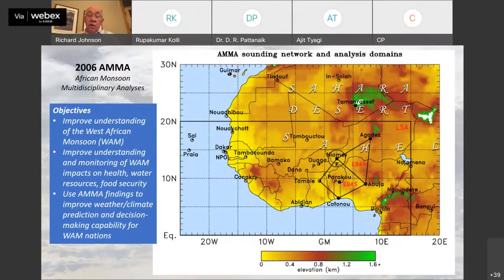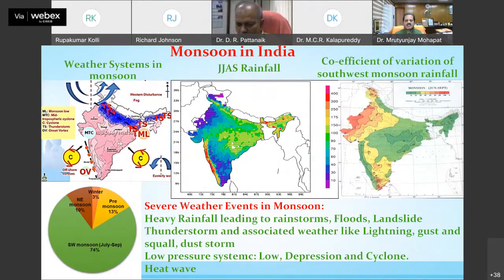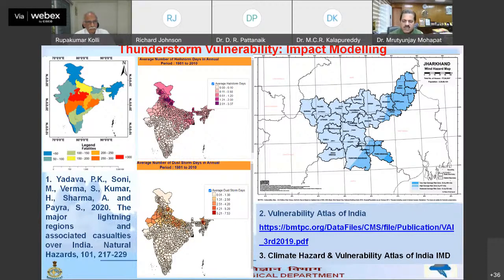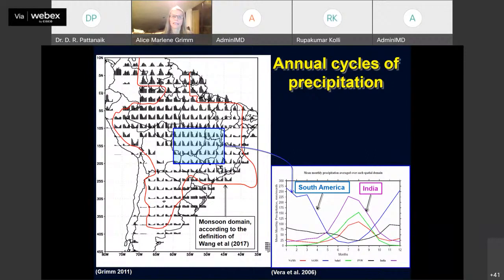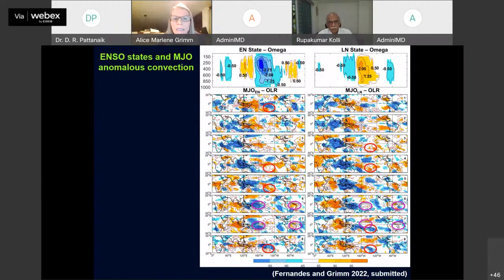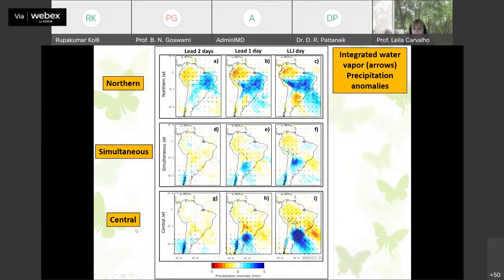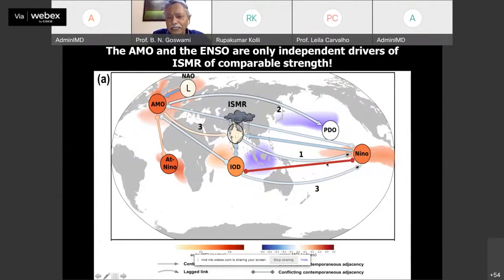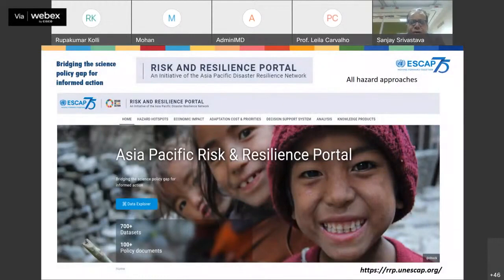Part-2, IMS IMD - 7th WMO International Workshop on Monsoons Regional Monsoons MYWAY SPACE TRUST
MYWAY SPACE TRUST || MSAT || IMS Khurja Chapter || IMS ||

7th WMO International Workshop on Monsoons (IWM-7) Day-1 Regional Monsoons on 22 March 2022. Organised and Hosted by the India Meteorological Department (IMD) Live Streams at India Meteorological Society (IMS) Youtube Channel.

Programme Schedule of SESSION (22S1) - Time 08:30 AM IST onwards

Welcome Remarks
Dr. M. Mohapatra, DGM-IMD
Dr. A. Tyagi
Dr. C. P. Chang (IWM)

Topic - Regional Monsoons
Chair : Dr. Rupa K. Kolli
Dr. Richard H. Johnson
Dr. Alice Grimm
Dr. Leila Carvalho
Prof. B.N. Goswami
Dr. Sanjay Srivastava